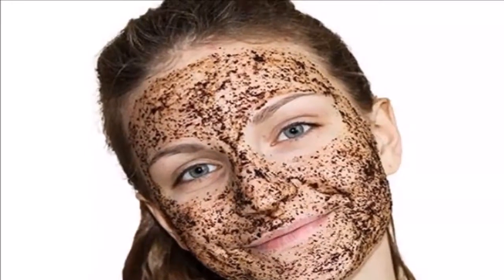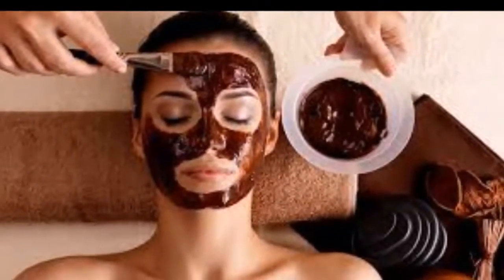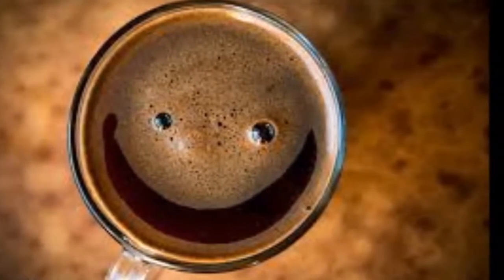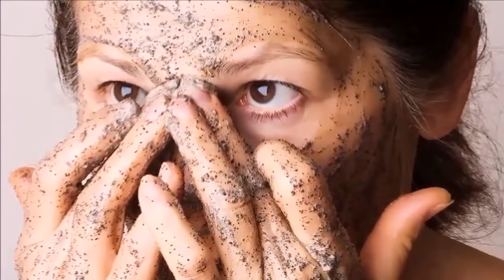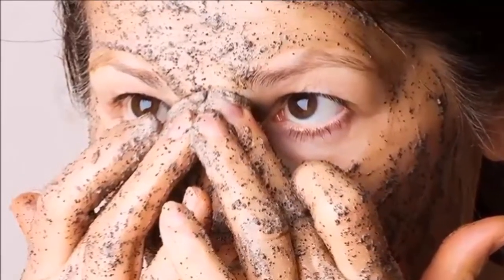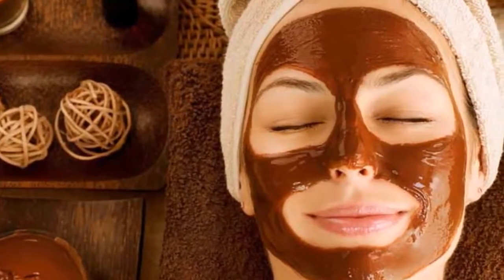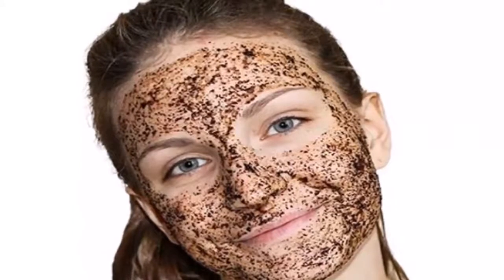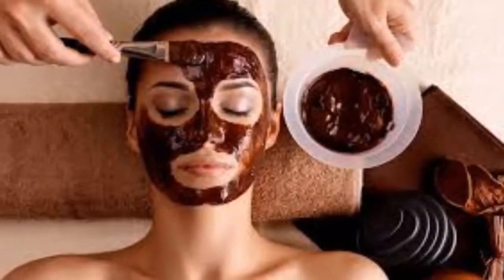Since she puts coffee in her face, she seems to be 10 years younger; she is